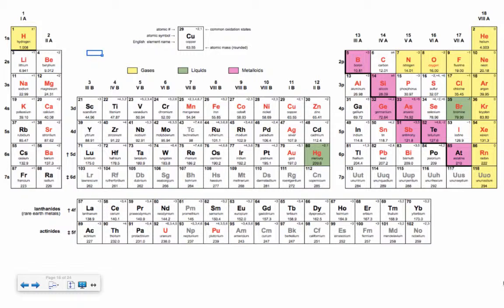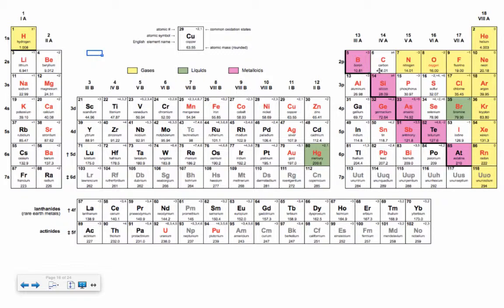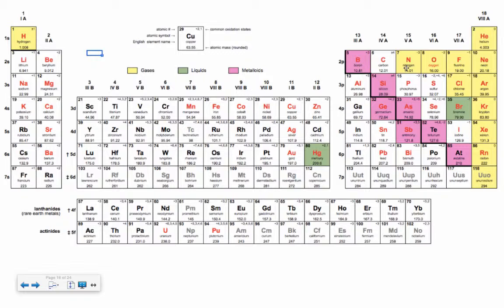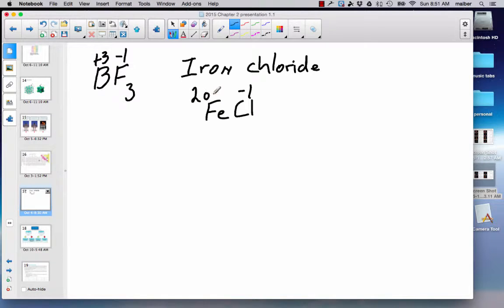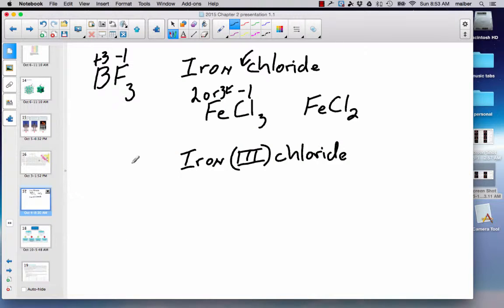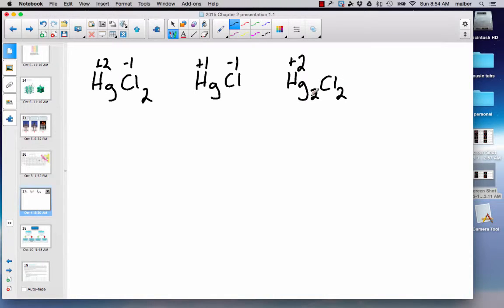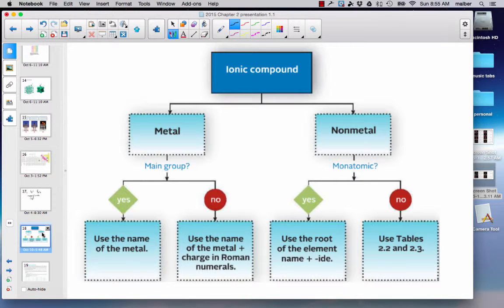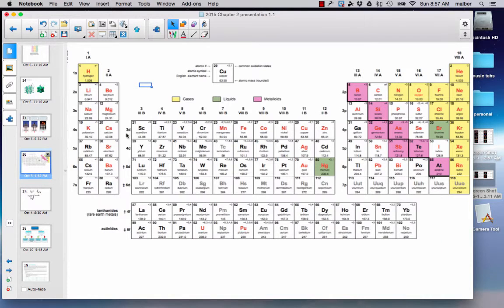Chpt 2.62 Ionic Formulas